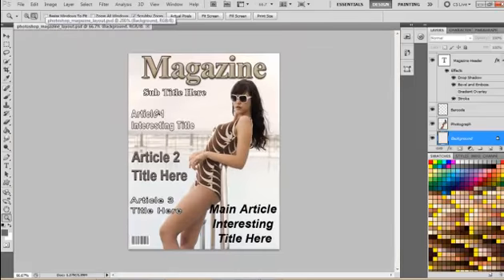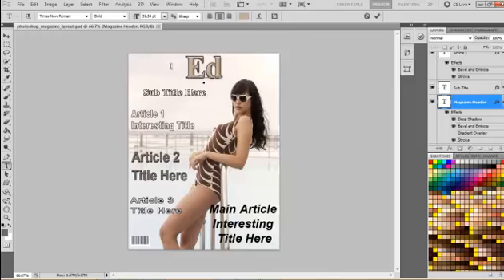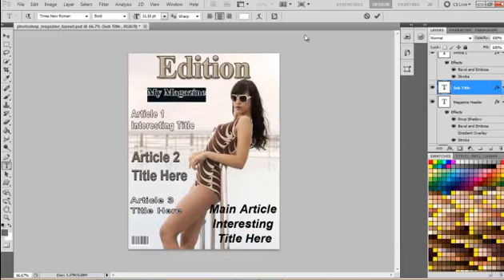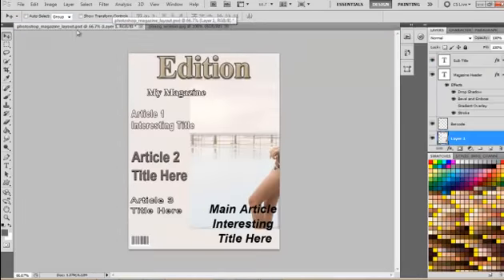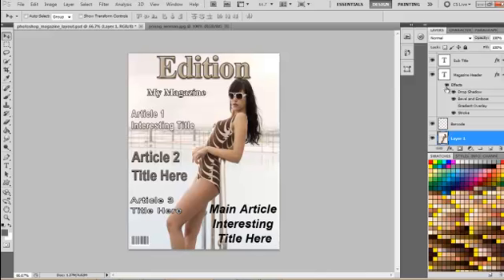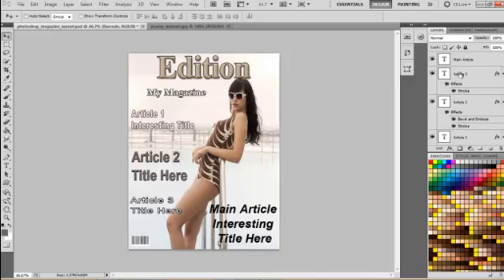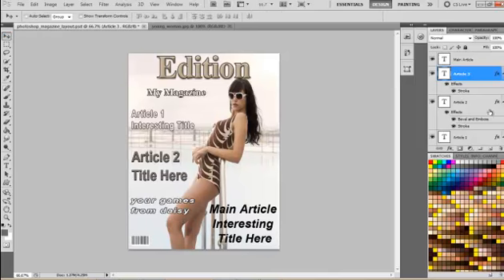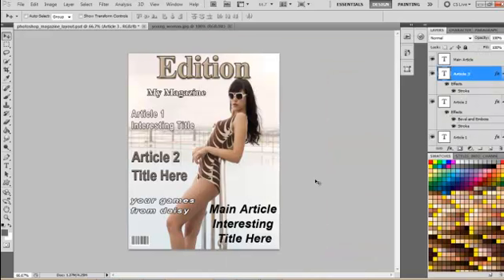photoshop_cover_template_4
This video will teach you how to set up the template design for the magazine cover